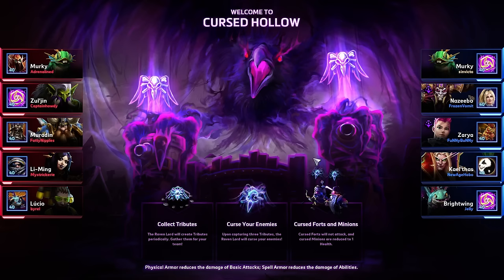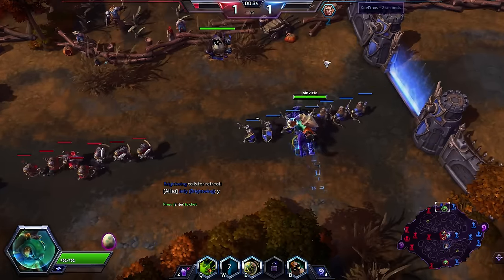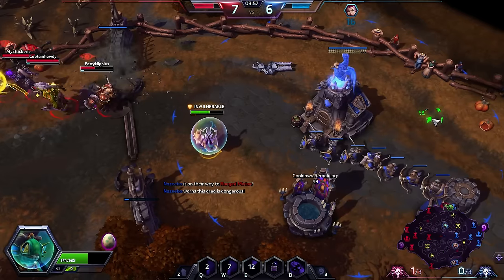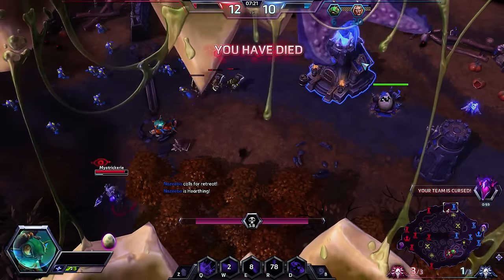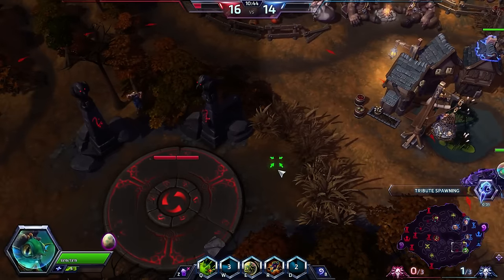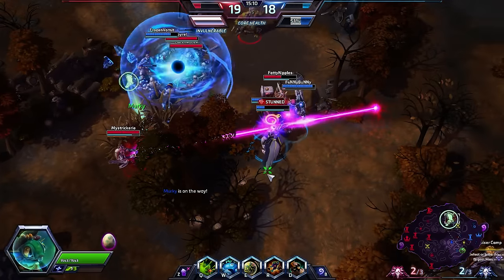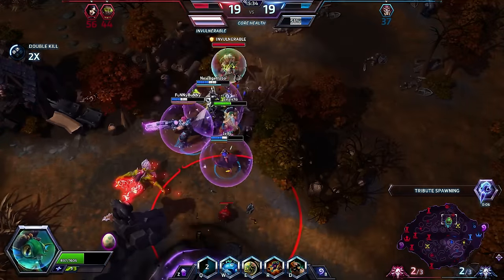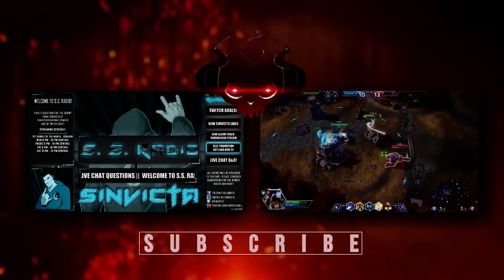NEW MURK, SAME OL' SILLINESS - SOLO QUEUE SILLINESS [Heroes Of The Storm]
STARRING
SINVICTA AS MURKY